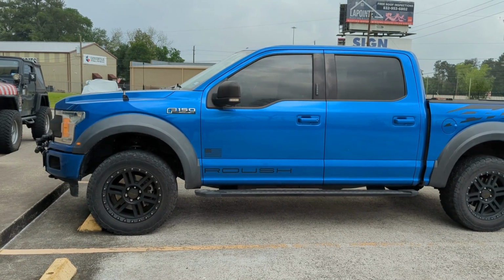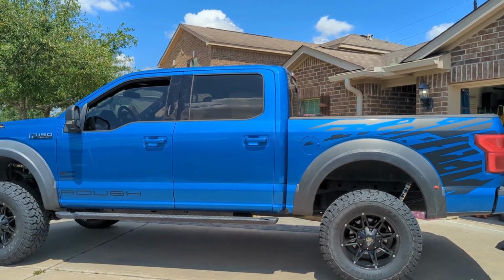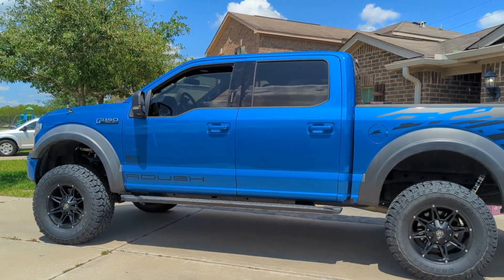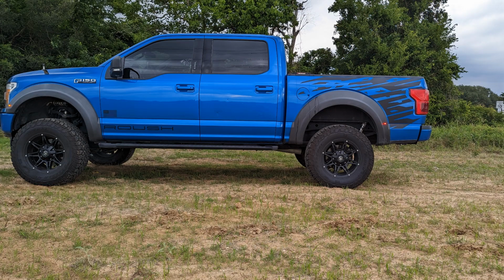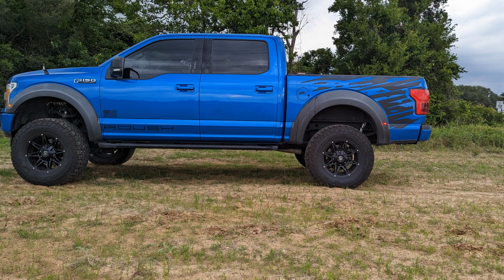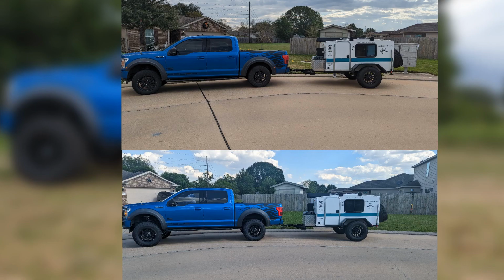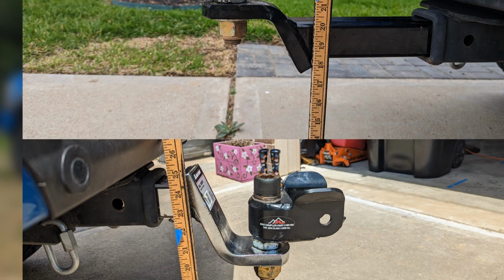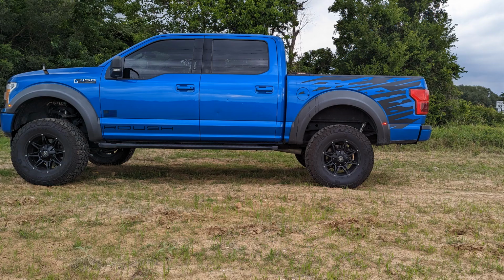Our F150 6 inch BDS Lift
2020 F150 6 inch BDS coil over lift kit installed.